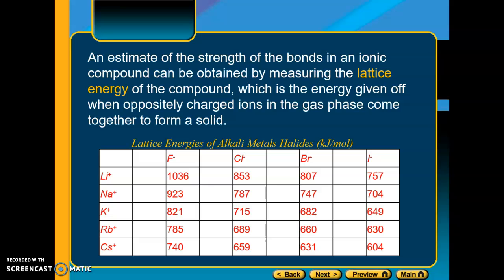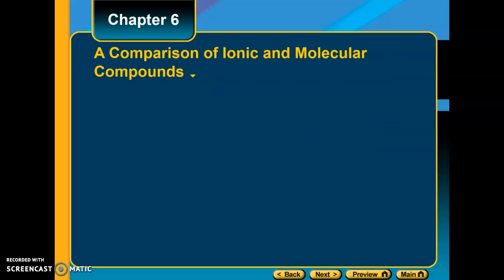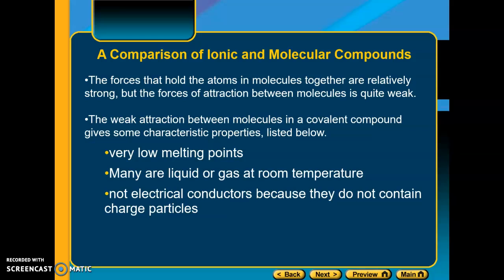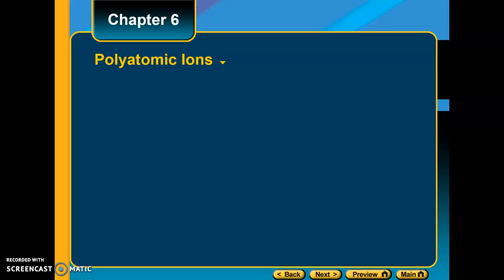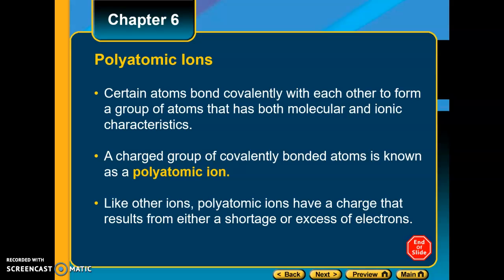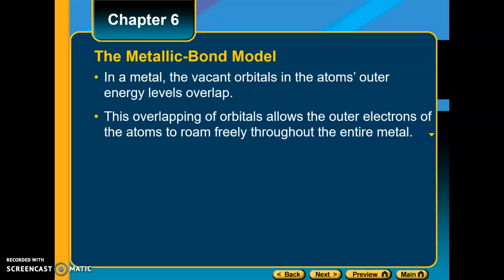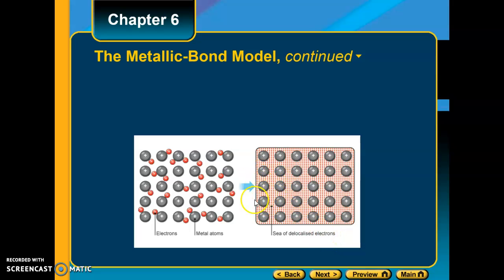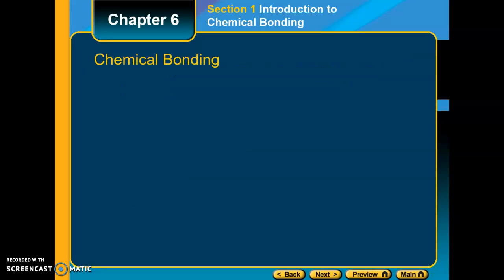6.1 ionic and metallic bonds